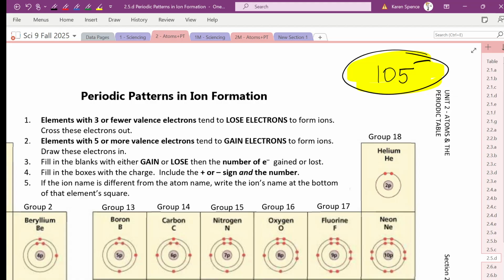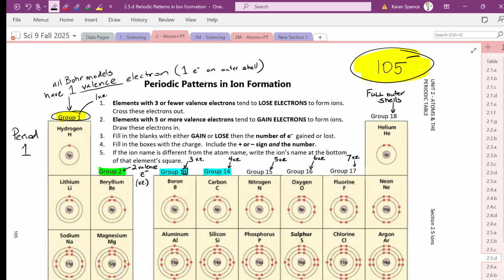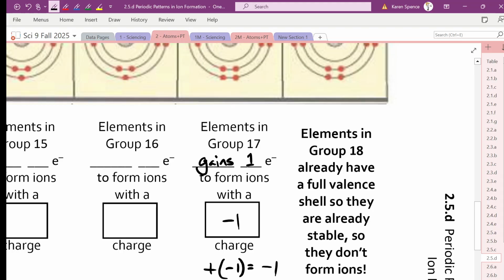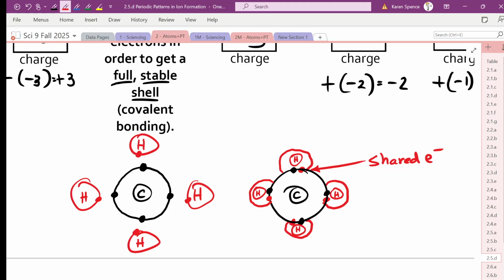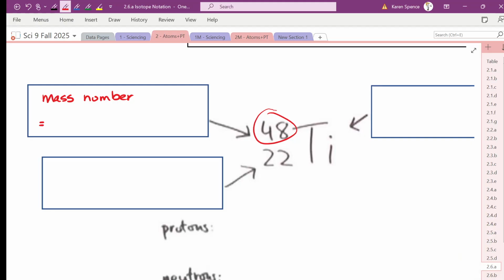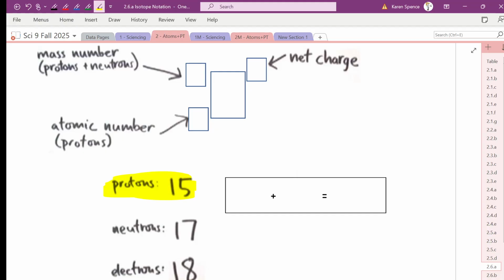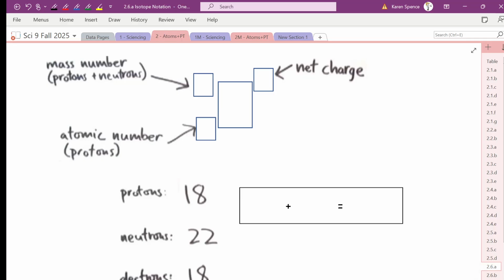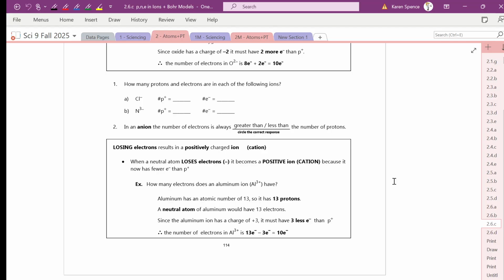2025-10-27 Patterns in Bohr Models & Ions on the Periodic Table ; Isotope Notation